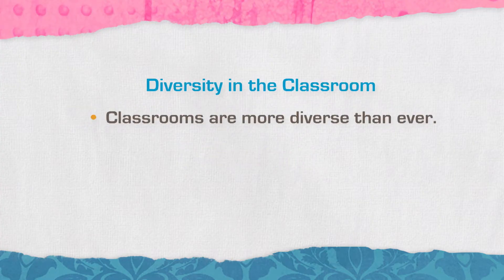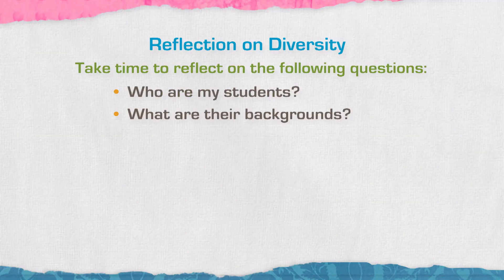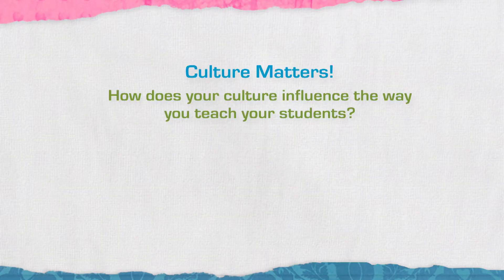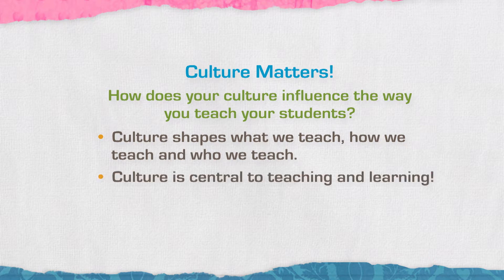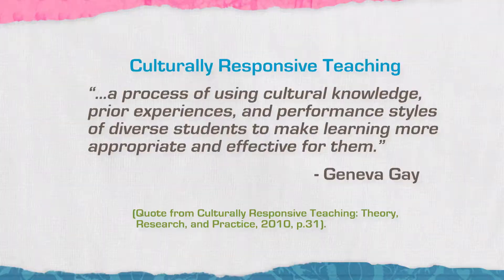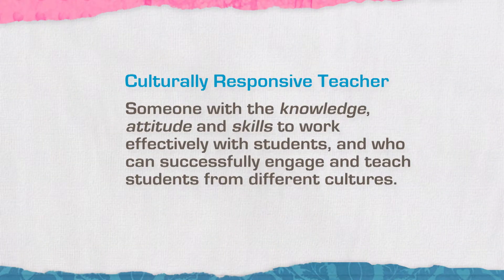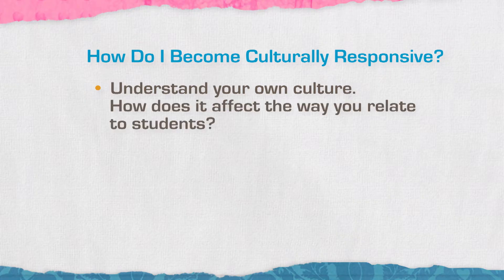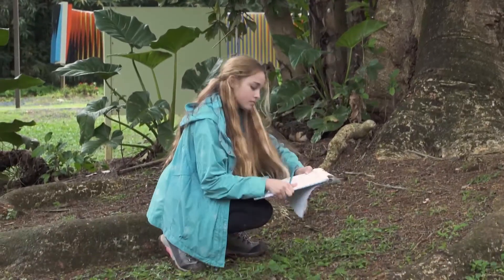Culturally Responsive Teaching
Learning about culturally responsive practices can advance gender sensitivity among educators. With this awareness, educators can recognize and avoid the unconscious behaviors that often contribute to climates unfavorable for youth in STEM classrooms or activities. Culturally responsive teaching empowers girls by respecting and incorporating their interests, identities, cultures, backgrounds, and experiences as central to the learning process, and are particularly effective in motivating and engaging girls of color in STEM.